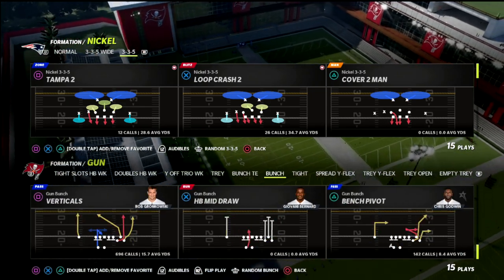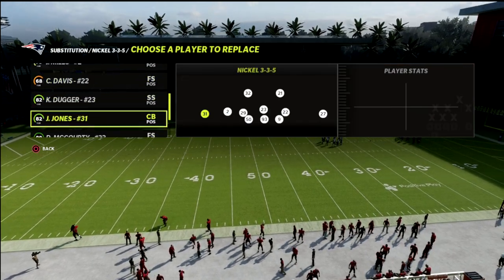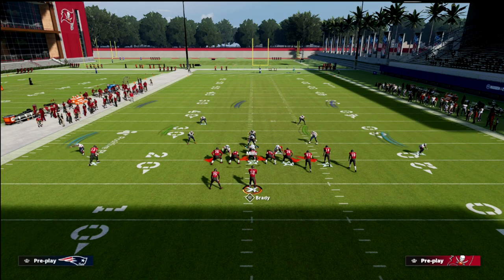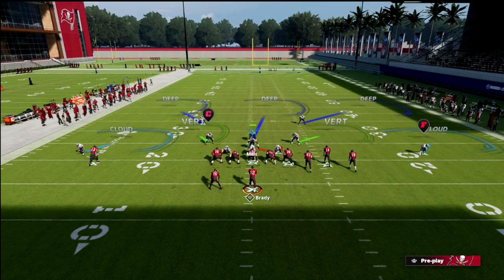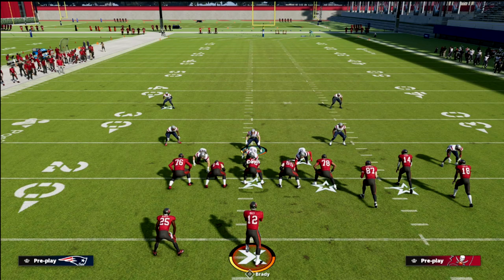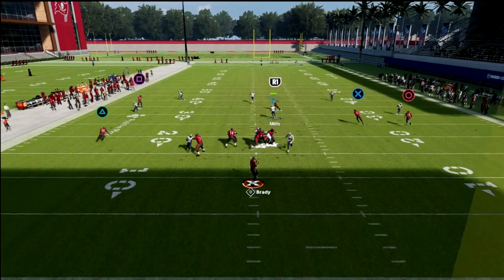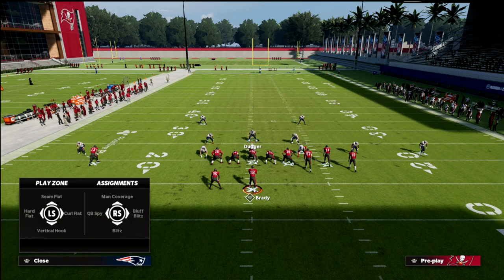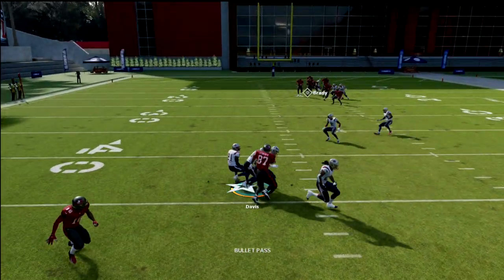This *NEW* Way To Play Defense Can Get You MORE Stops In Madden 22